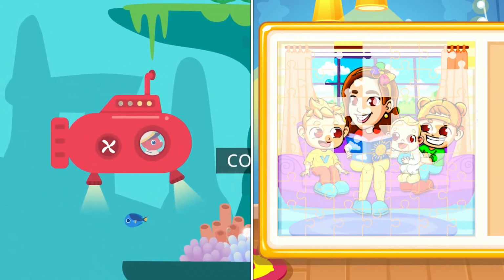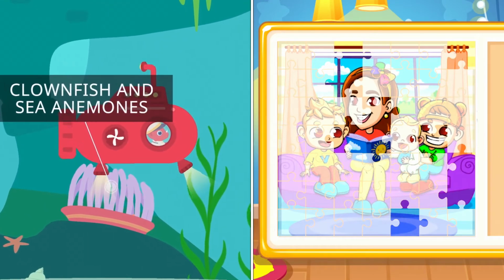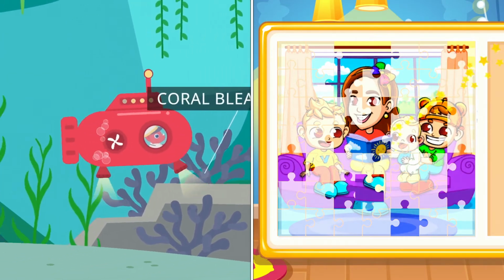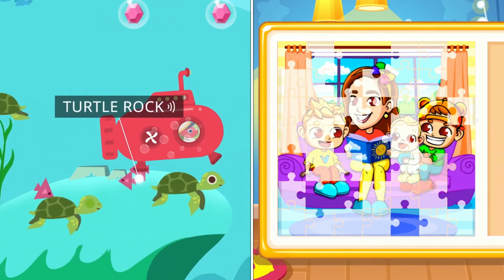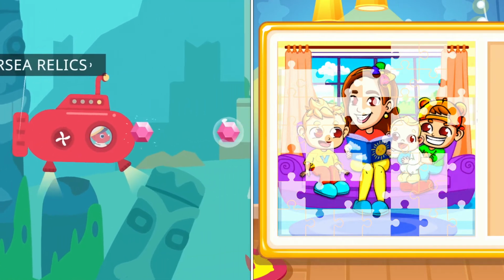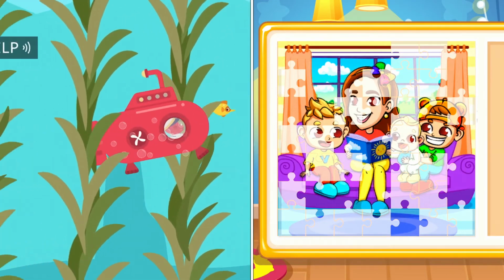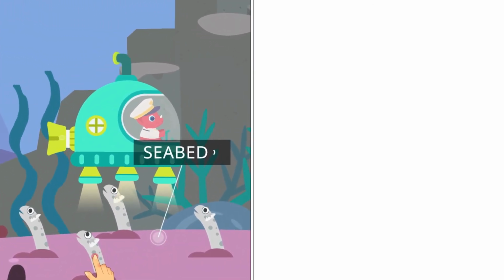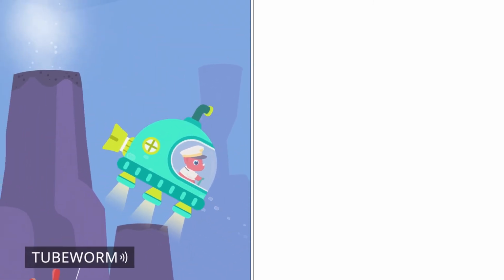"DINOSAUR SUBMARINE" vs "VLAD & NIKI PUZZLE" | Games for Free | Mobile Game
Mobile Game "Dinosaur Submarine" Vs "Vlad & Niki Puzzle
" Game Reviews: Dinosaur Submarine is cute, but Vlad & Niki Puzzle
 is good for kids.

List of Time Stamps and Titles 🍰
00:00 TOY
03:39 VLAD AND NIKI PUZZLE HOUSE
06:28 DINOSAUR TRAIN SUBMARINE ADVENTURE

Dinosaur Submarine Game Pros 1 - It's Good For Kids
Vlad & Niki Puzzle
 Game Pros 1 - It's Good For Kids

Dinosaur Submarine Game Pros 2 - Its Game Fluency is Good
Vlad & Niki Puzzle
 Game Pros 2 - Its Game Fluency is Good

Dinosaur Submarine Game Pros 3 - It's Good for Child Education
Vlad & Niki Puzzle
 Game Pros 3 - It's Good for Preschool Education

Dinosaur Submarine Game Pros 4 - It's Very good game control
Vlad & Niki Puzzle
 Game Pros 4 - It's Very good game control

👎 Dinosaur Submarine Game Cons: No, I didn't find any cons. Nice Game!.
👎 Vlad & Niki Puzzle
 Game Cons: 🔥Too much ads :-( 🔥Unstable.

💰 Mobile Game Monetization Model (Game Ads type) : Dinosaur Submarine have Limited Contents ! More Paid get More Contents, and it may help the Yateland Limited and it's investors get some profit.

💰 Mobile Game Monetization Model (Game Ads type) : Vlad & Niki Puzzle
 have God damn it ! Too Many Video Ads Between Game Levels and Banner Ads. Gamer always Hate them. Remove Them pls~, and it may help the Azon Games and it's investors get some profit.

👀 Dinosaur Submarine mod download ? Dinosaur Submarine apk download ?
NOW (Nov 06, 2021) ,You can download Dinosaur Submarine in GooglePLayStore (Android) or AppleAppStore (iOS)

👀 Vlad & Niki Puzzle
 mod download ? Vlad & Niki Puzzle
 apk download ?
NOW (Oct 03, 2021) ,You can download Vlad & Niki Puzzle
 in GooglePLayStore (Android) or AppleAppStore (iOS)

Copyright Notices: All copyright to their respective owners ( Yateland Limited and Azon Games ) and are protected under international copyright laws and are protected under international copyright laws.👏 Special Thanks to Photon Tadpole.

Before you download the game, you can quickly check our game video. Why ? You can understand the quality and security of the game, and can avoid the game virus. It is very important. We hope to help you find high quality games. Hope this helps. Take care. You can also find:Dinosaur Submarine Toy Vlad Niki Puzzle dinosaur submarine toy, vlad niki puzzle, vlad and niki puzzle house.